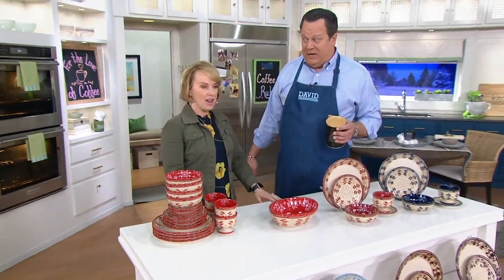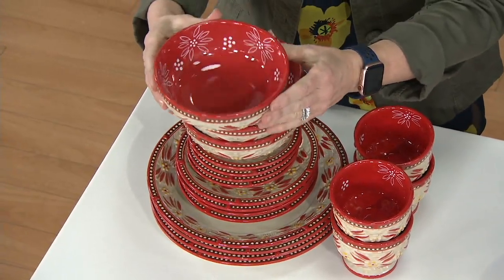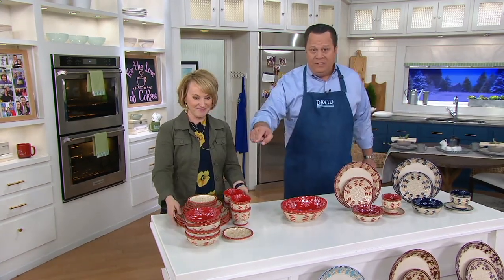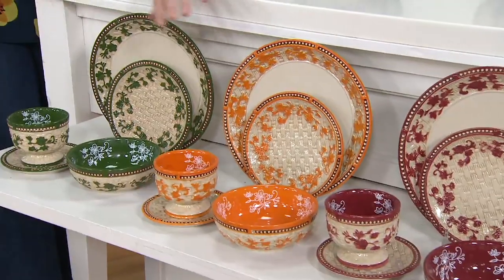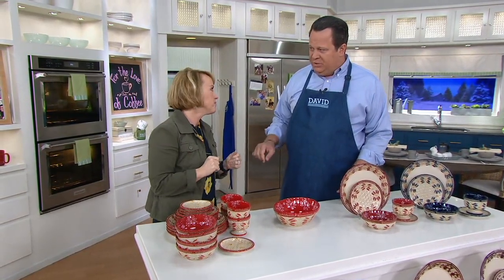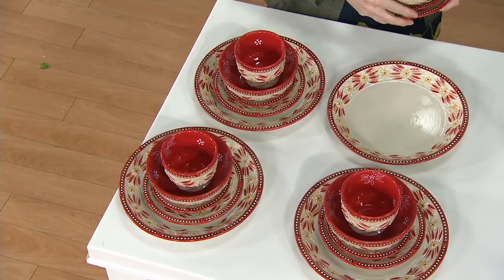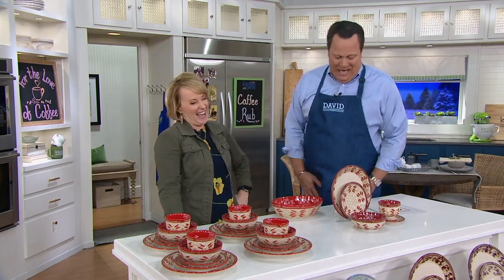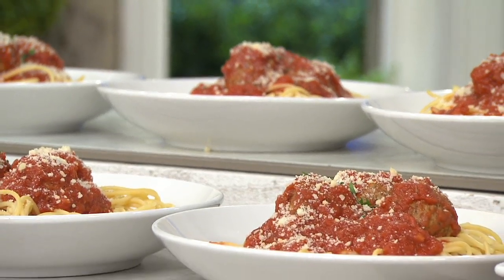Temp-tations Floral Lace or Old World 20-pc Basketweave Dinnerware Set on QVC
Temp-tations Floral Lace or Old World 20-pc Basketweave Dinnerware Set